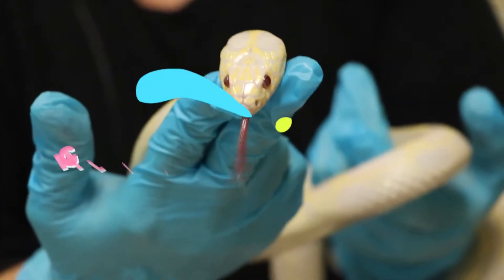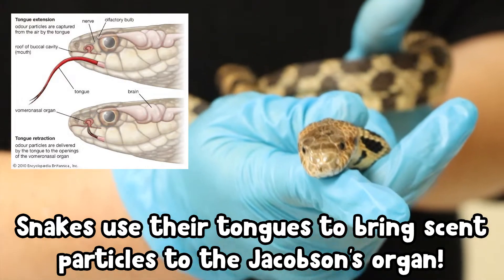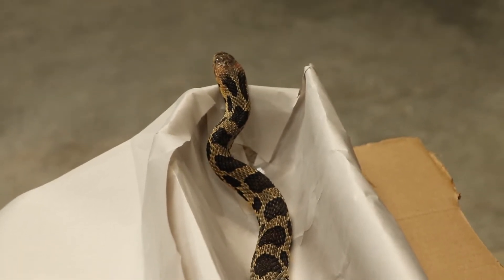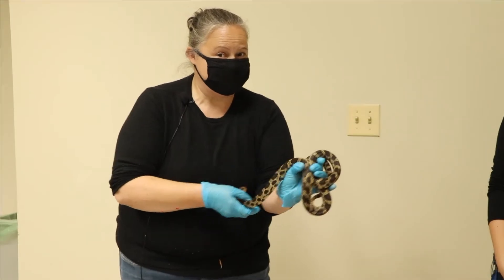How Do Snakes Smell? Snake Scent Trailing!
How do snakes find a mate? How do snakes find food? It all boils down to their sense of smell and scent trailing. We're taking a closer look at how it all works with some help from a couple of our resident Nature Museum snakes in this episode of Curious By Nature!

How Do Snakes Smell? Snake Scent Trailing | Curious By Nature

0:00 - Intro
0:59 - Scent Trailing
1:39 - How Snakes Smell
2:04 - Toby & the Maze
3:19 - Fang & the Maze
5:13 - Outro

About the Chicago Academy of Sciences / Peggy Notebaert Nature Museum
For over 160 years, the Chicago Academy of Sciences / Peggy Notebaert Nature Museum has connected visitors of all ages to nature and science through immersive exhibits, fun family events, conservation research, and in-depth education programs, inspiring the wonder in all of us.

About Curious By Nature
Join the Nature Museum for a thrilling adventure through the best of nature and science in Chicago. We're excited to bring you all of the programs and activities that you love- from Critter Connections, to art lessons, to outdoor explorations, and more - with our series, Curious By Nature.